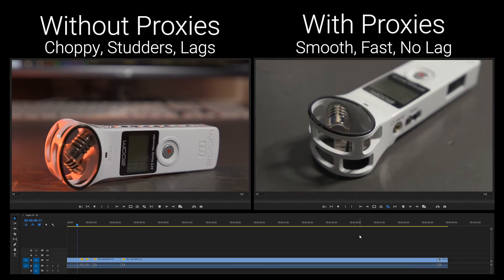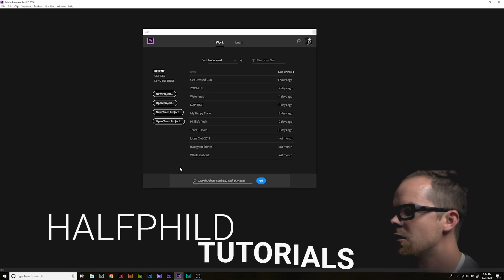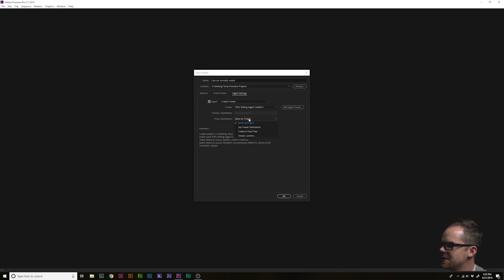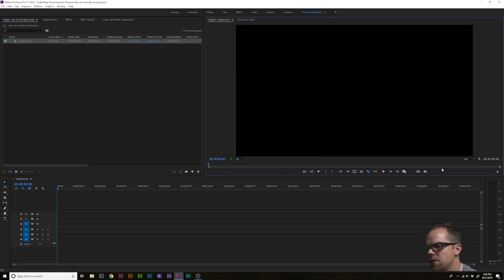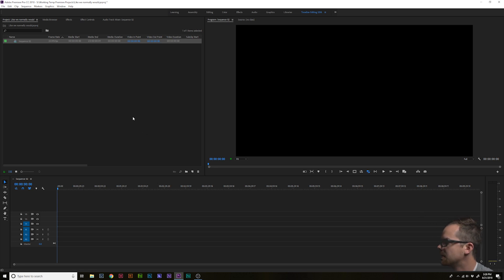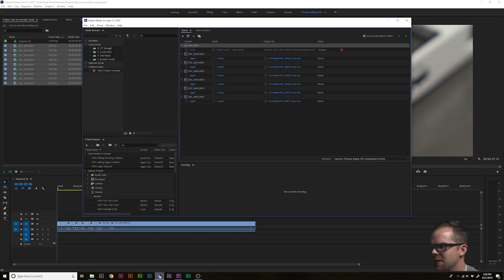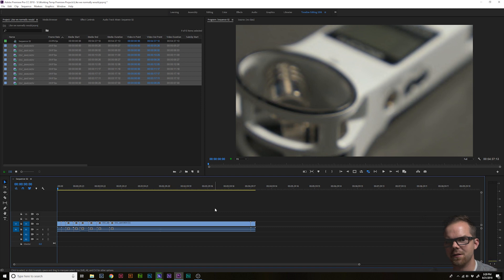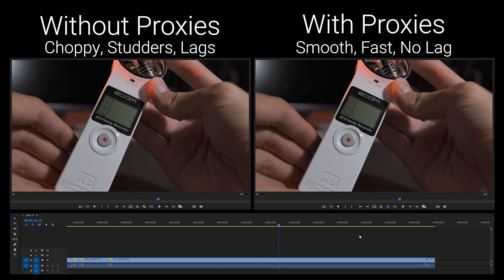The BIGGEST Video Editing Time-Saver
What have you found to be YOUR biggest editing time-saver? Got any shortcuts you can't live without? Next Saturday I'll be showing you a little bit more detail about my proxy settings and how to setup your own custom preset to better fit your needs.

As always if you have any suggestions or questions about anything related to these videos, leave them in the comments below!

THE GEAR I CREATED THIS VIDEO WITH:

Nikon D500
Nikon D750
GoPro Hero 5
Atomos Ninja 2
Tokina 16-28 f/2.8
Nikon 35mm f/1.8G ED
Nikon 24-70 f/2.8E ED
Zoom H5
Zoom H1
Audio Technica ATR3350
Interfit F5
iFootage S1 Slider
Adobe Premiere Pro
MeFoto Globetrotter Tripod

It lets me earn advertising fees by advertising and linking to products on amazon. You pay the same price for the item, but I get a tiny percentage which helps support my sites, work, videos, everything!

Just love everybody.